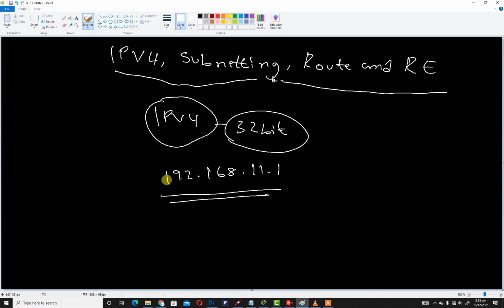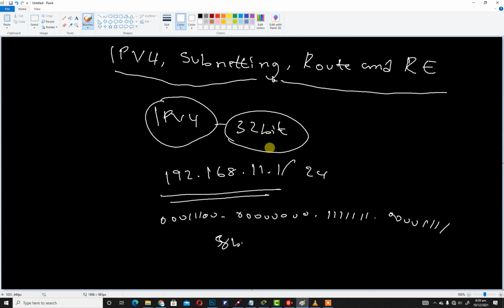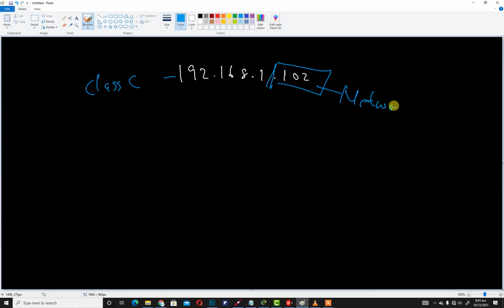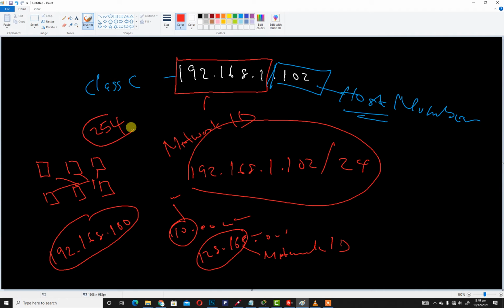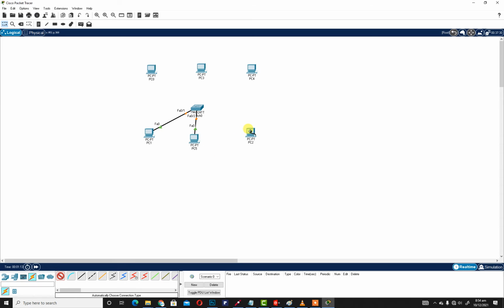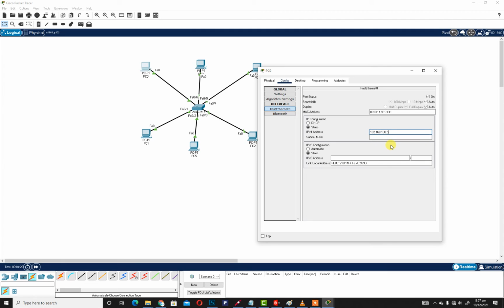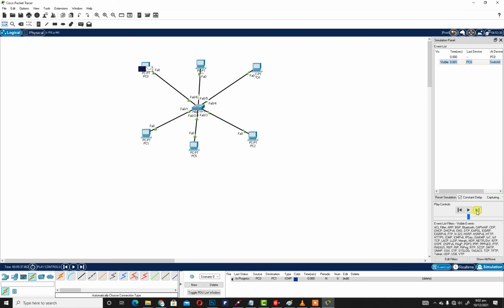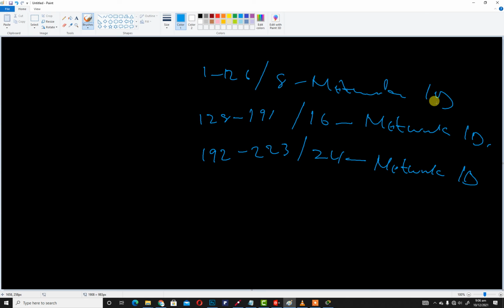Networking Series Part 11 IPV4, Subnet overview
The IP (Internet Protocol) is the fundamental protocol for communications on the Internet. It specifies the way information is packetized, addressed, transferred, routed, and received by networked devices.